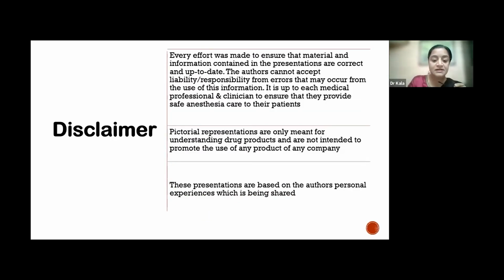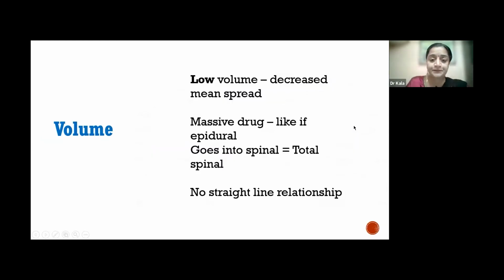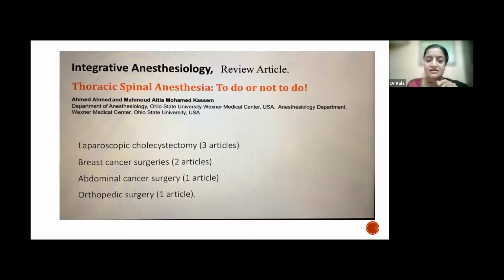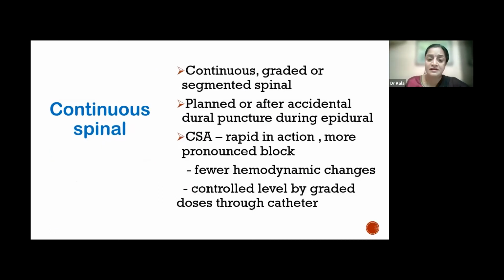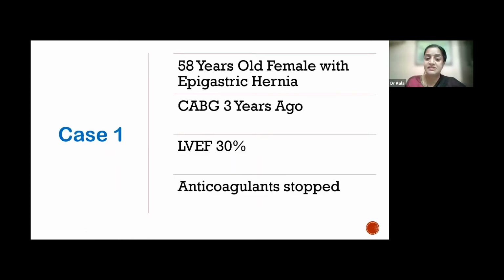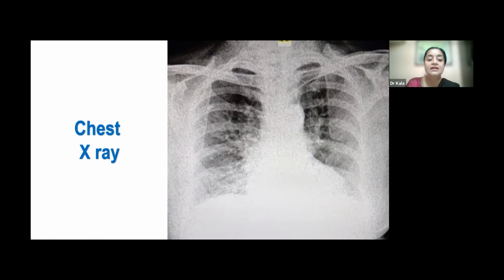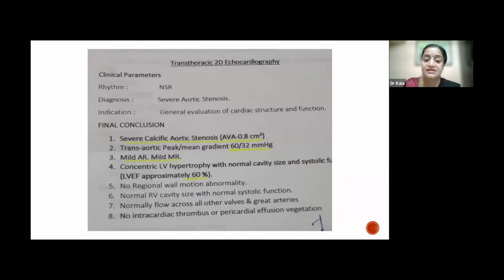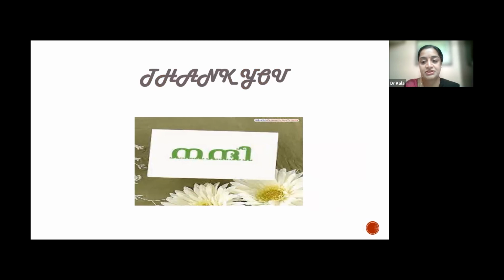Spine chilling techniques in central Neuraxial Anaesthesia by Dr. Kala - ISA Thrissur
Watch Dr. Kala explaining Spine chilling techniques in central Neuraxial Anaesthesia at ACT 2021 organised by ISA Thrissur

Dr. Kala Easwaran
Consultant Freelance Anaesthesiologist